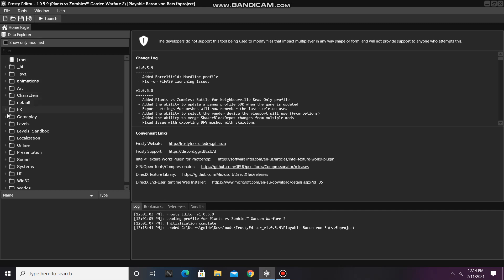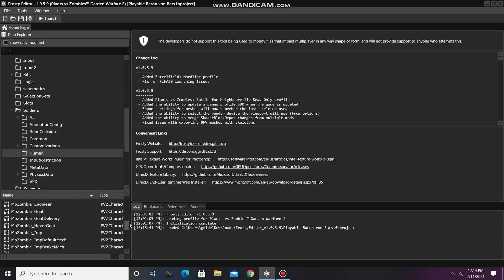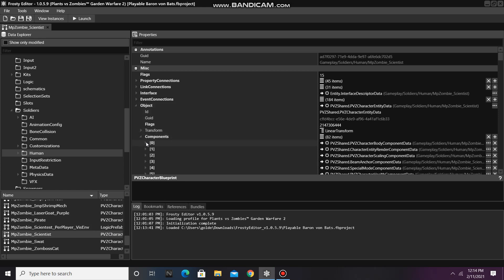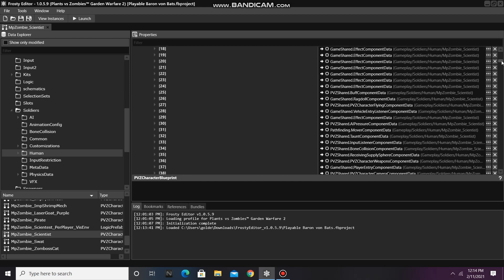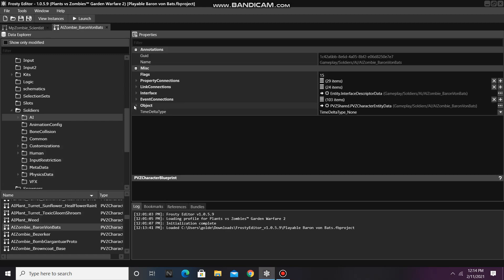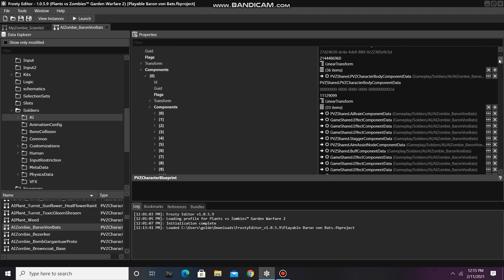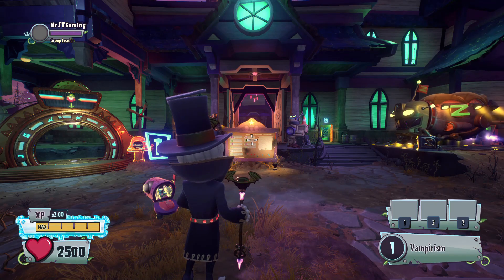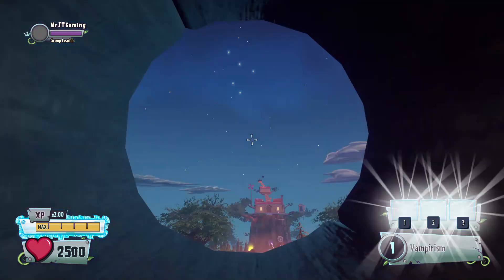Frosty Editor Tutorial #19: How to Fix Cameras for Playable AI in Plants vs. Zombies GW2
This video will show you how to fix cameras for playable AI in Plants vs. Zombies: Garden Warfare 2 using Frosty Editor.